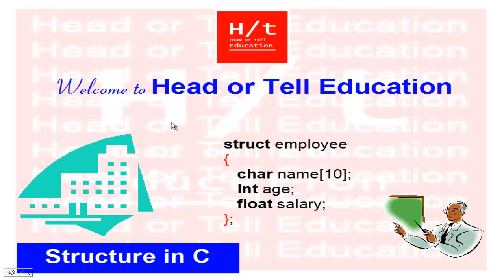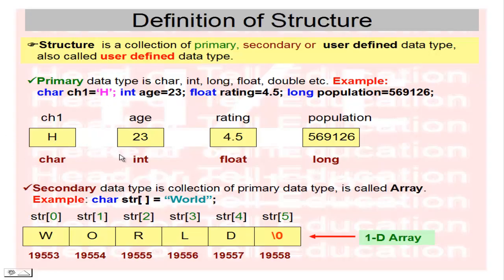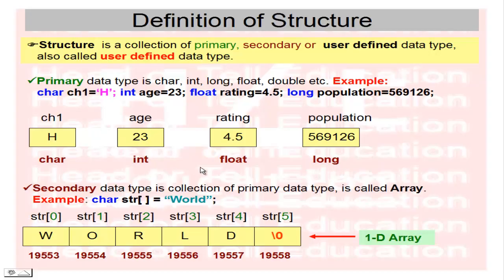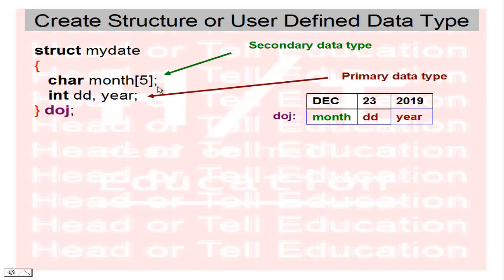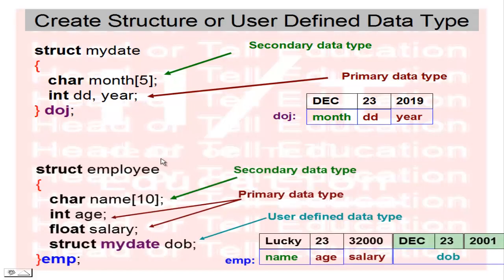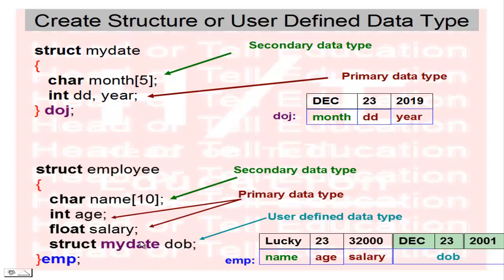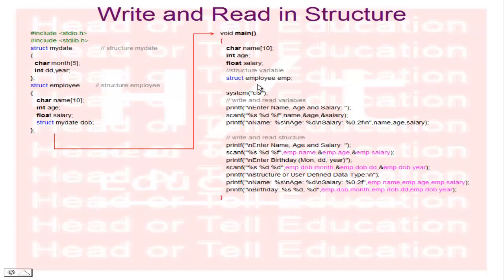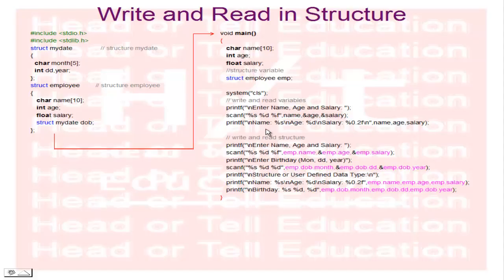Structures in C programming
we learn what is structure or user defined data type in c. Also learn about the data type. What is primary and secondary data type. How to create structure, read and write in structure. Accessing structure element by using dot(.) as structure variable, and structure element access by using arrow sign as structure pointer. Hope tutorial will help to understand structure in C language.